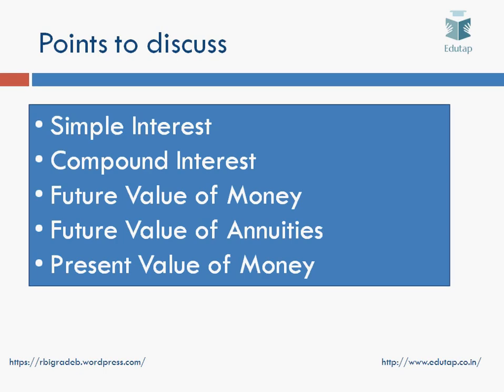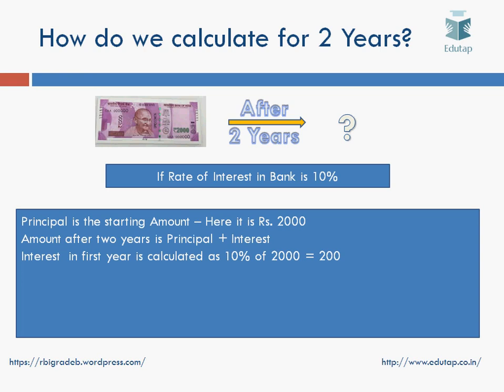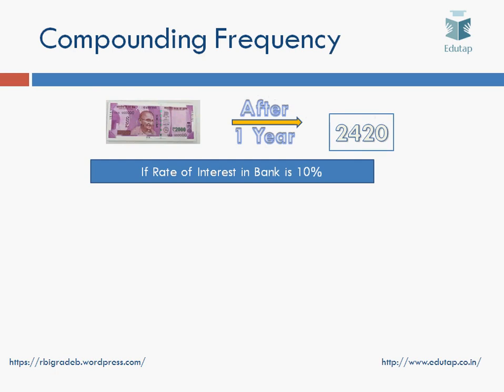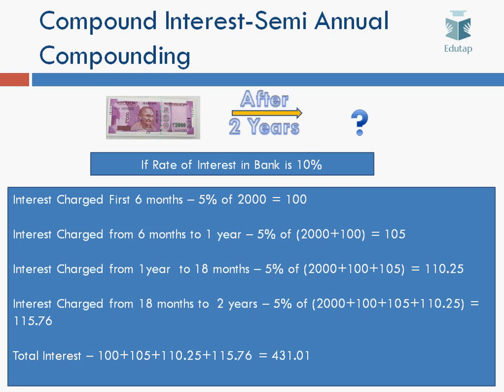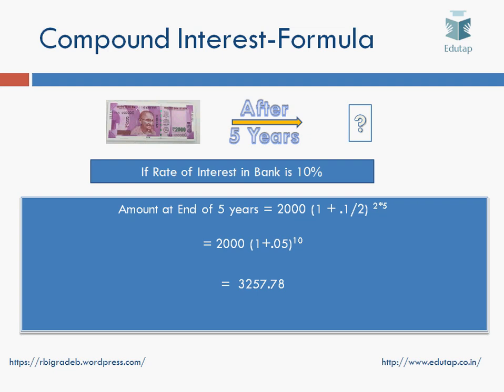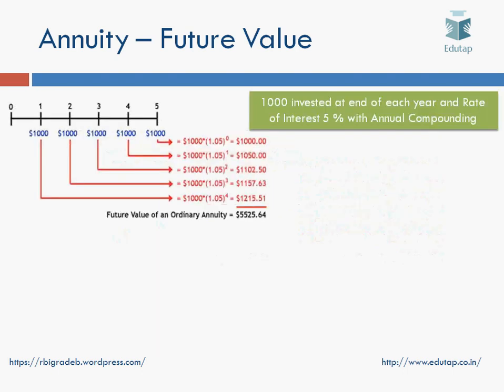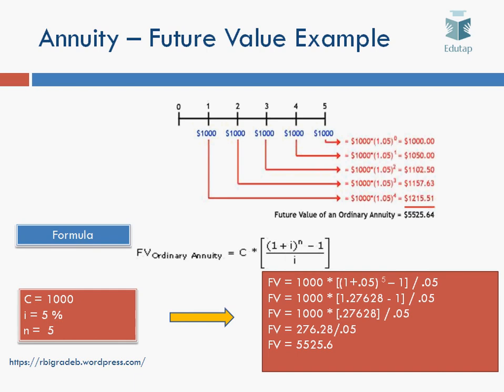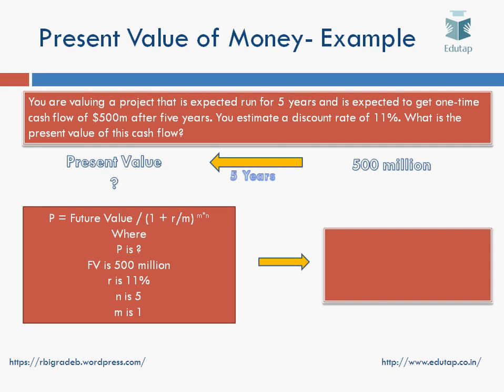Time Value Of Money for FM - RBI Grade B 2018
In this video, we present before you the topic of TIME VALUE OF MONEY for Phase 2 FM paper of RBI Grade B 2018

This video is a part of our BUNDLE course for RBI Grade B 2018 and has to be supplemented with our concept notes on this topic.